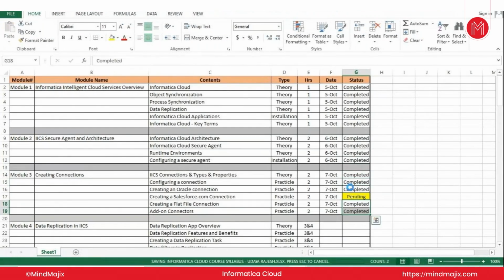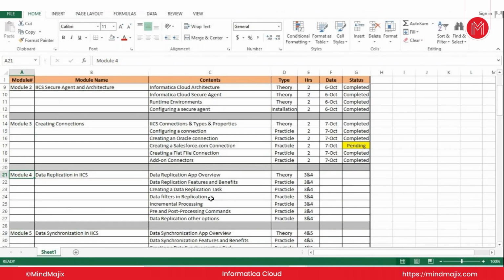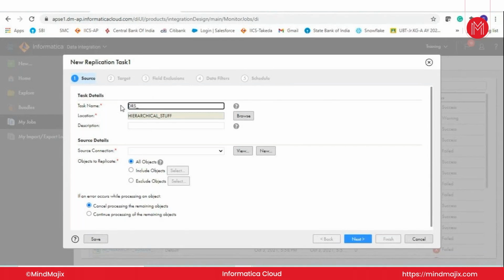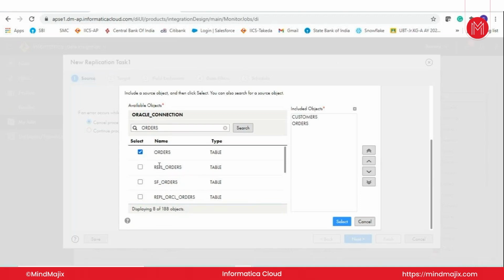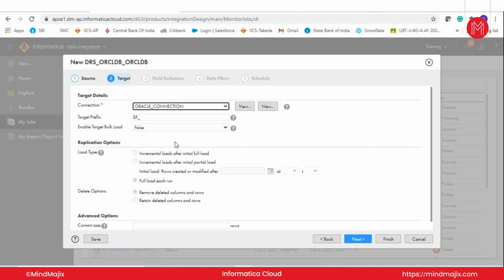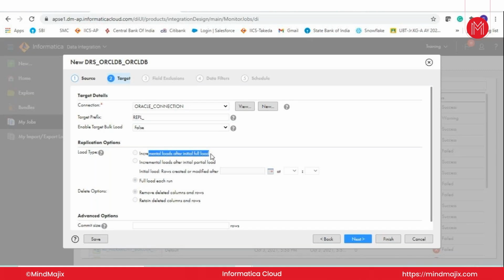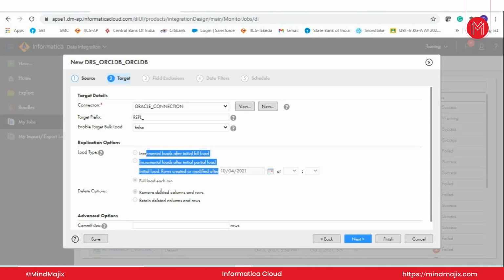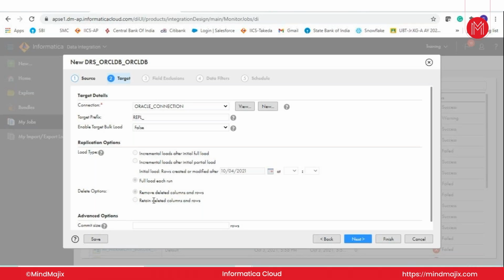Data Replication in IICS | Replication Task in IICS | Informatica Cloud Tutorial | MindMajix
In this Informatica tutorial on Data Replication in IICS, we’ll walk you through the complete process of setting up data replication tasks in IICS, step-by-step, with real-time examples. If you're looking to learn how to replicate data from source systems to cloud data warehouses or databases seamlessly using IICS, this video is for you.

Below are the topics we covered in this video on  Data Replication in IICS:
✅ What is Data Replication in IICS
✅ Use cases and benefits of data replication
✅ How to create a Data Replication Task

🔑 Key Features
👉 24/7 Support.
👉 Real-life Projects.
👉 Get Certified.